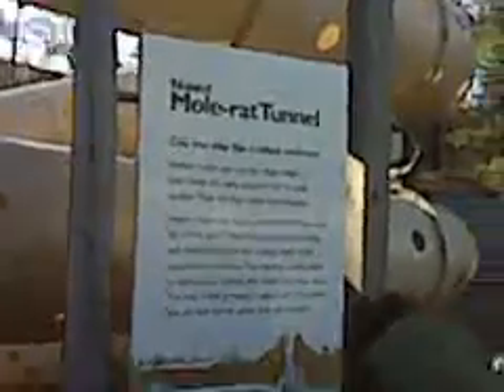Naked Mole Rat Tunnel